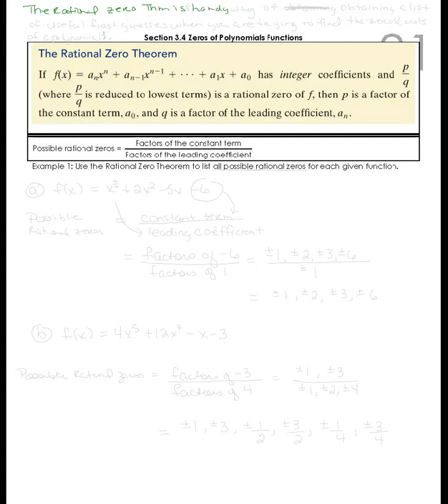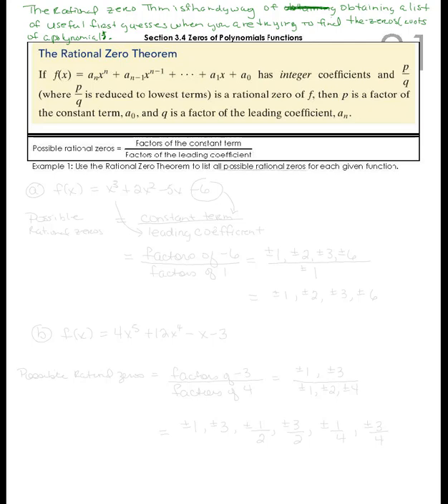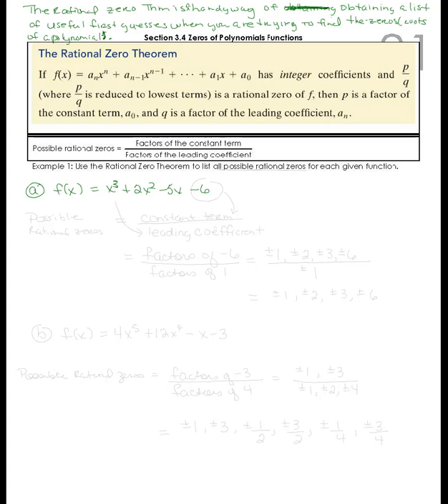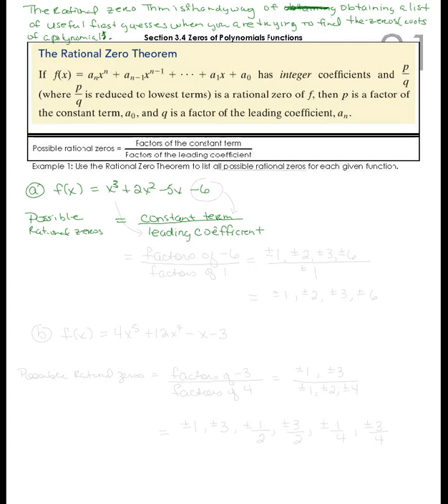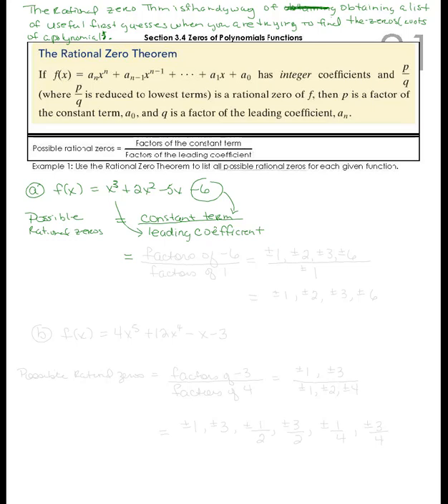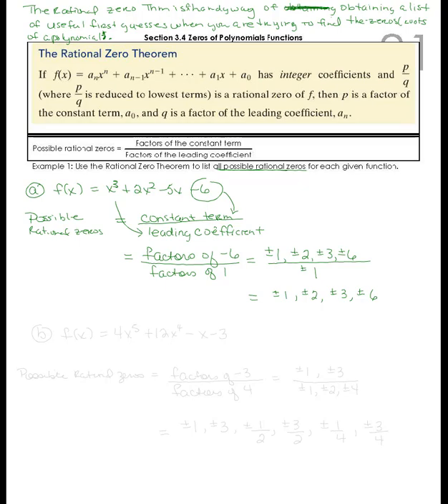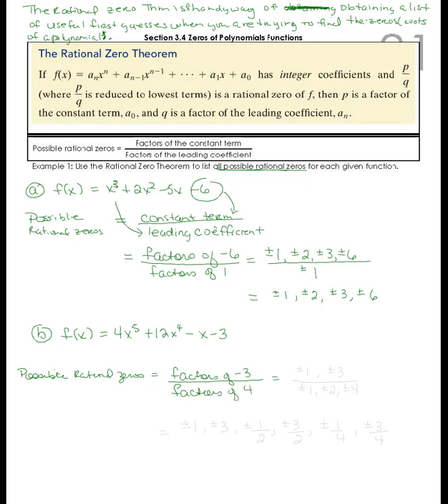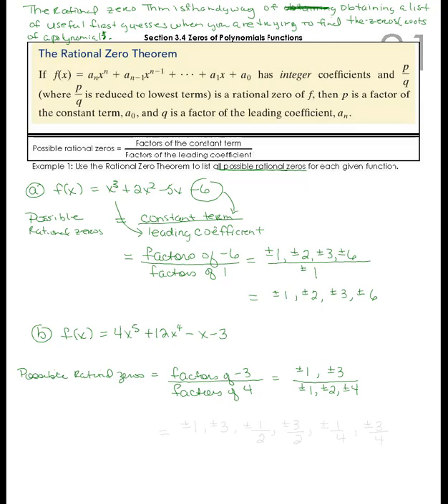College Algebra: Zeros of Polynomials Functions (example 1)